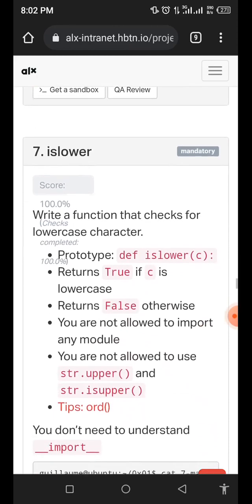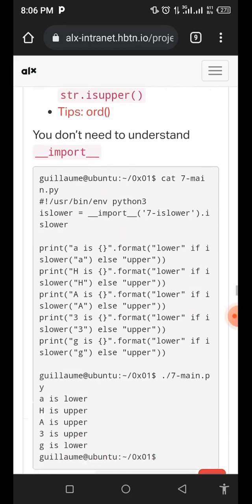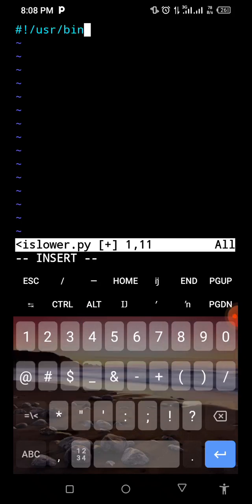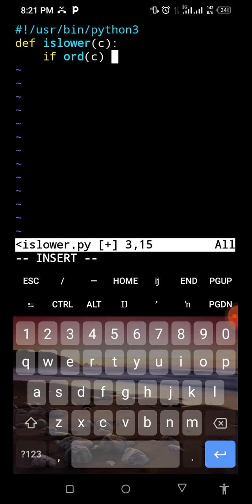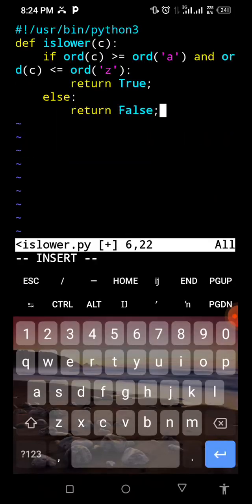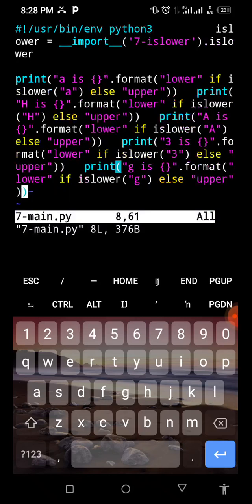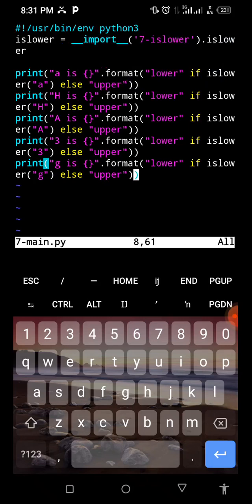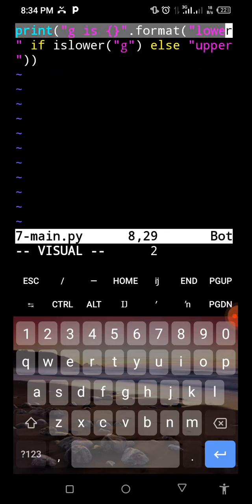Task 7: 0x01-python_ifelse, loops and functions (islower)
write a function that detect if a string is a lower case or upper case in python